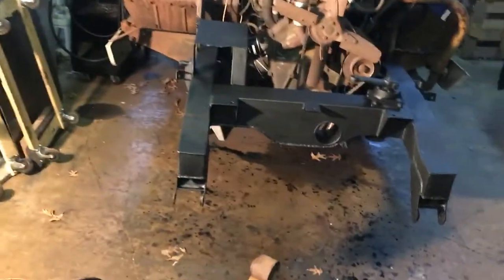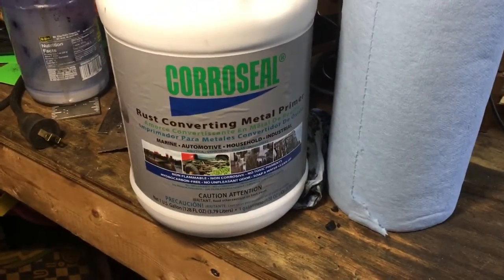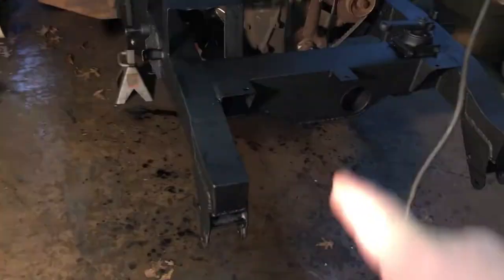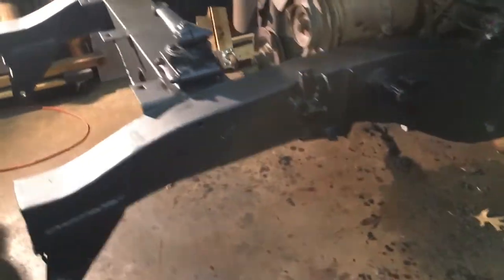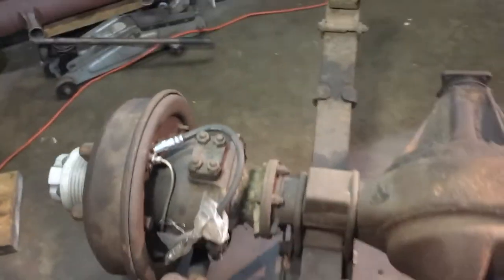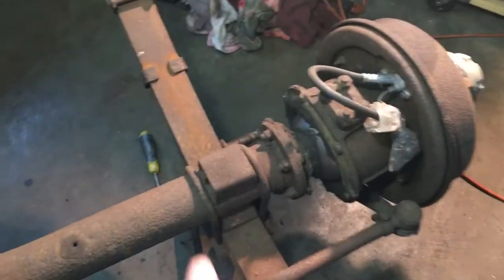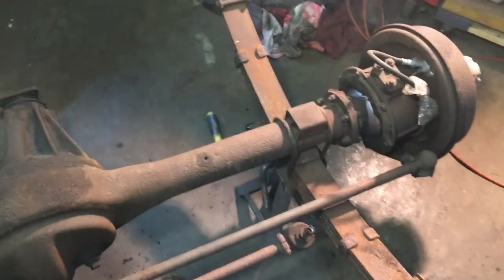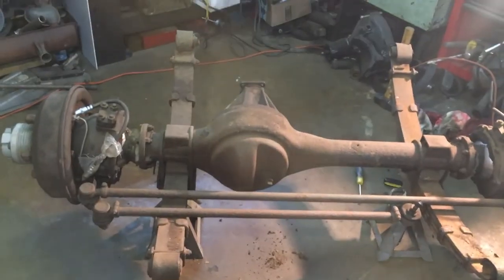Front Chassis Paint Axle removal Inspection Land Rover Series 2A restoration 2.25L Part 7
Talk about rust converter Corroseal and start looking at the front axle.

1962 Land Rover Series 2a 109 Station Wagon LWB Diesel 2.25L restoration and repairs.
Door pillar
Footwell
Chassis
Bulkhead
Weld
Brakes
Parabolic springs
Shocks
Wiring
Radiator